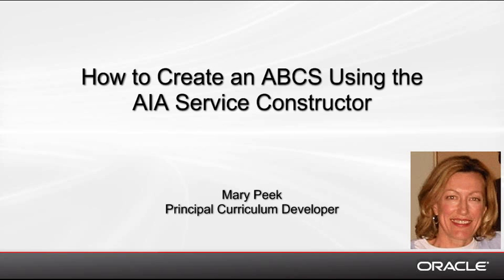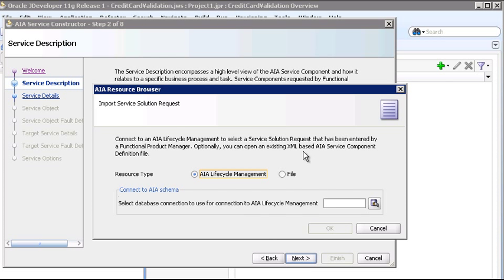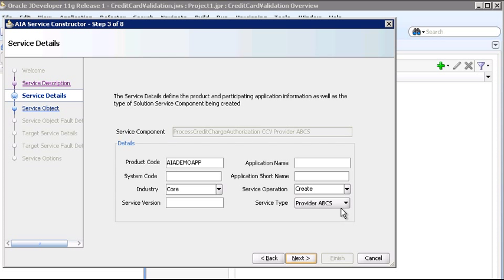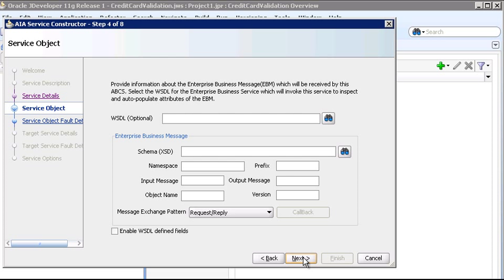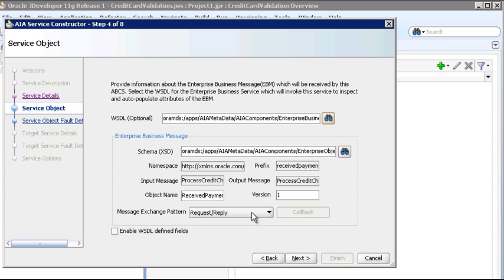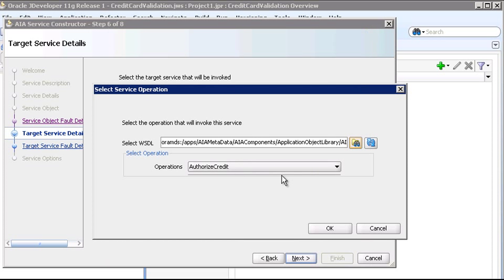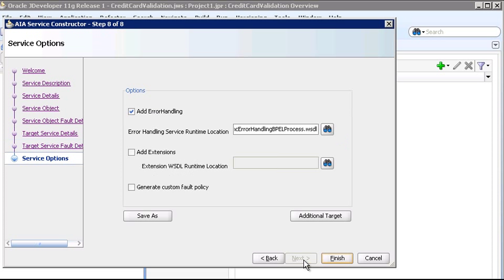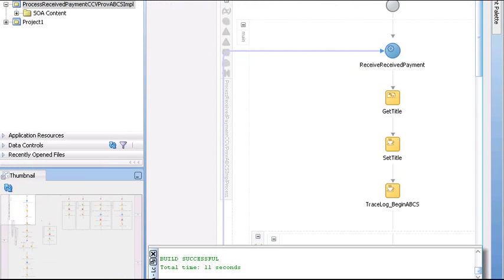How to Create an ABCS Using the AIA Service Constructor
This demonstration shows you how to create a provider Application Business Connector Service (ABCS) using the AIA Service Constructor in JDeveloper. You see how the AIA Service Constructor does a lot of the work for you by auto-populating many of the values from the service solution component created in Project Lifecycle Workbench and also from the service WSDLs. Oracle disclaims any warranties or representations as to the accuracy or completeness of this recording, demonstration, and/or written materials (the "Materials").  The Materials are provided "as is" without any warranty of any kind, either express or implied, including without limitation warranties of merchantability, fitness for a particular purpose, and non-infringement.